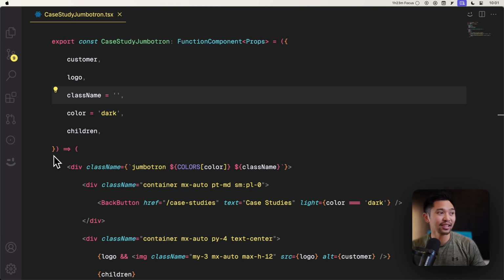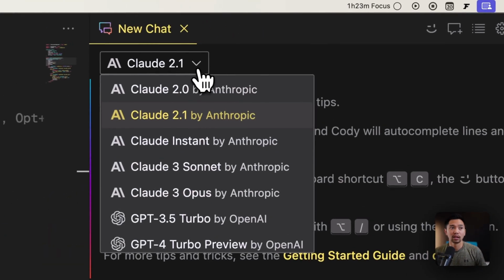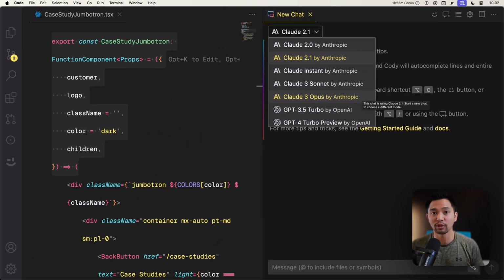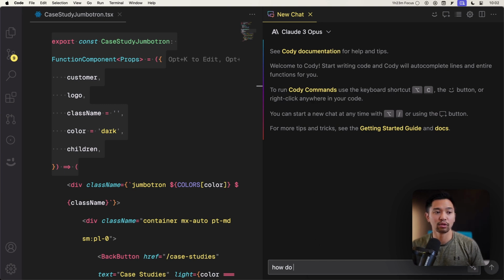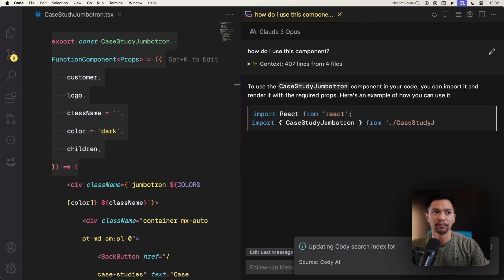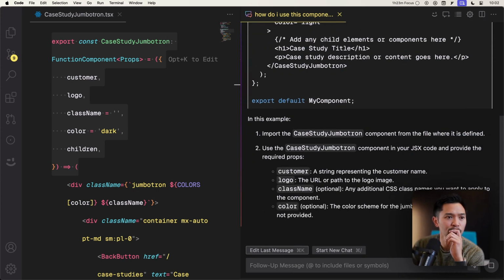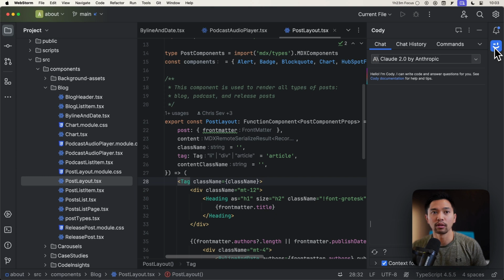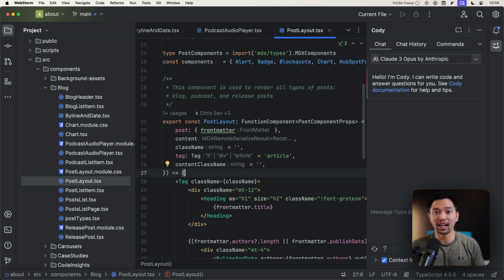Cody gets Claude 3 Sonnet AND Opus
Cody for VS Code and Jetbrains now has access to the entire family of Anthropic's new Claude 3 LLMs. Cody Pro users get unlimited usage for Claude 3 Opus, Claude 3 Sonnet, and Claude 3 Haiku!